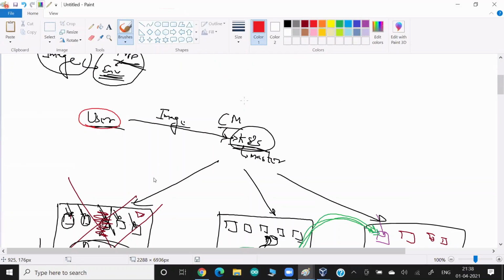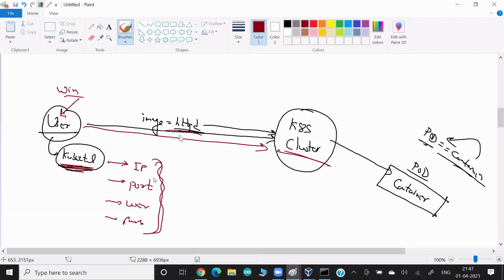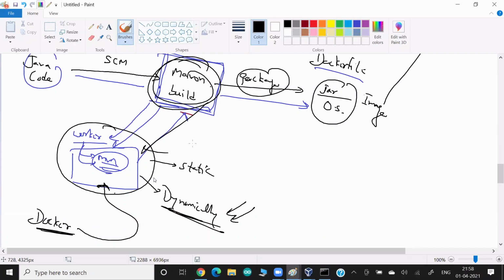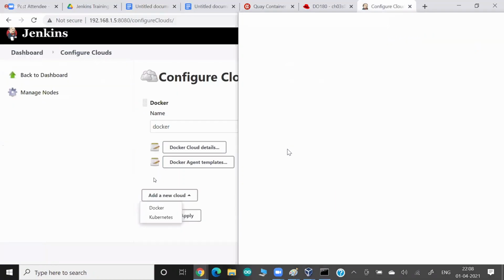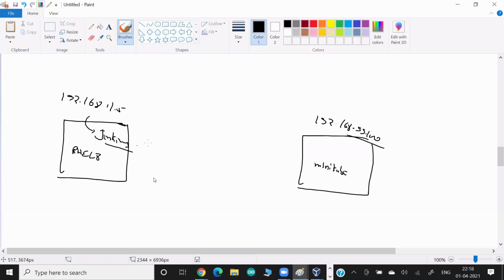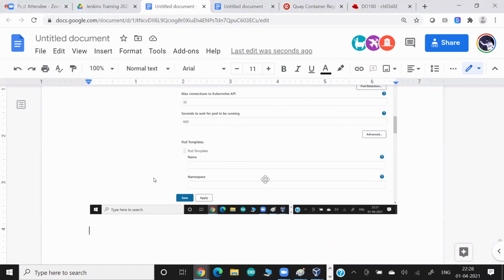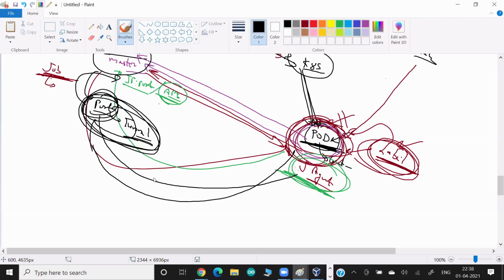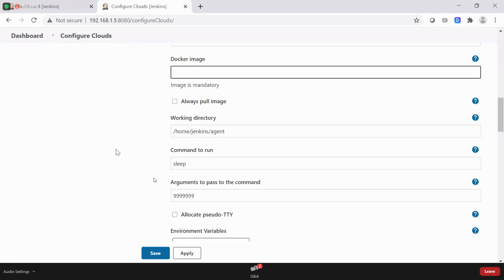Jenkins #11 | Complete Jenkins Series